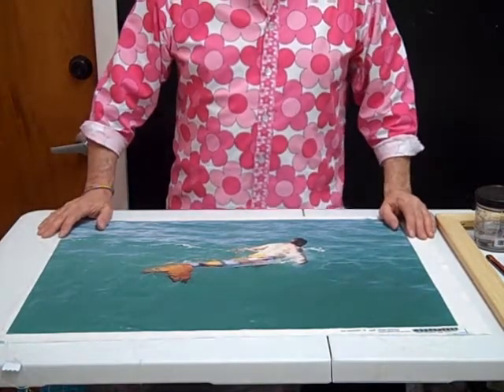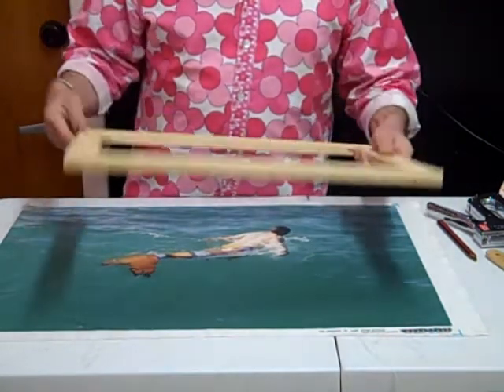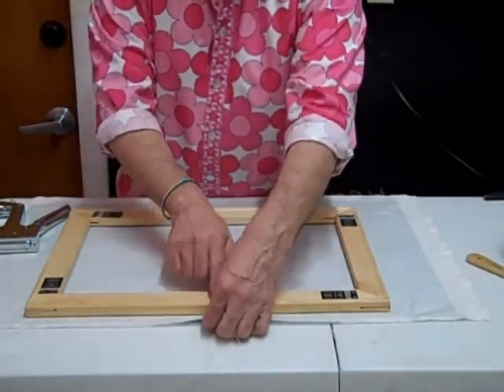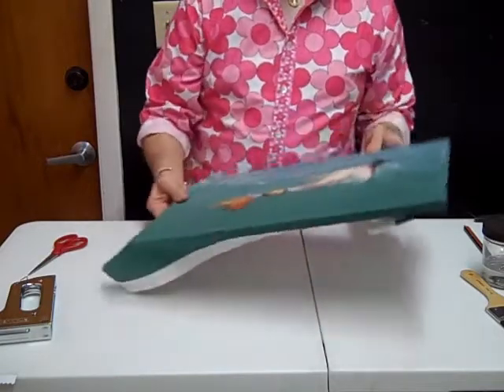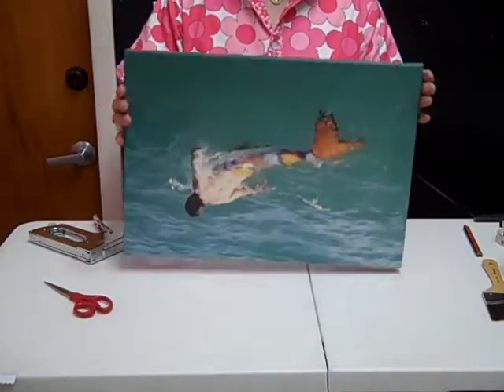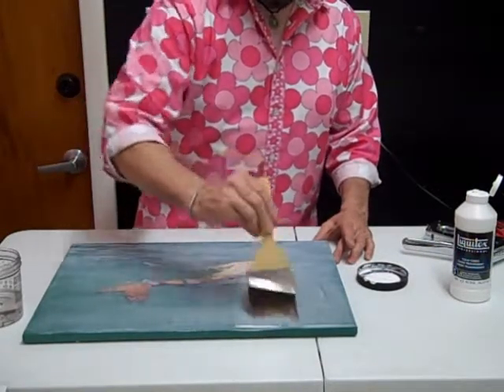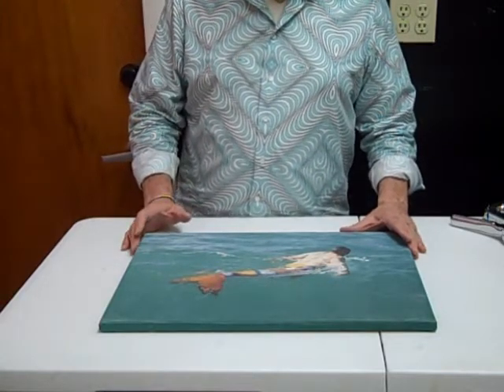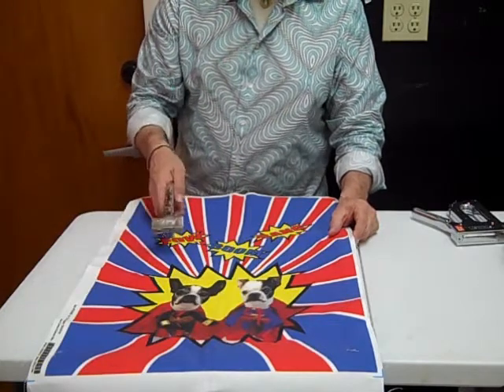Small DIY Giclee using a Spoonflower Linen Cotton Canvas print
DIY technique for making a small giclee as well as some trouble shooting methods and variations for larger giclee pieces.
Watch entire video before attempting project in case you run into some common problems.

Project take several days for drying time.
Texturing and highlighting colors will be covered in a separate video.

Project was made using the following:
Linen Cotton Fat Quarter printed through spoonflower.com
2 14" canvas stretcher bars
2 20" canvas stretcher bars
Golden GAC 100 (optional)
Liquitex clear gesso
flat wide paint brush
Staple gun and 1/4" staples
jar for water
small scissors
lint roller
Canvas pliers (optional but useful for larger scale giclee pieces)
small screwdriver if you need to remove staples and adjust